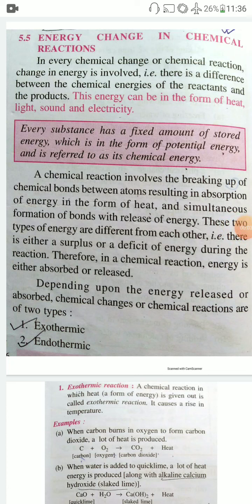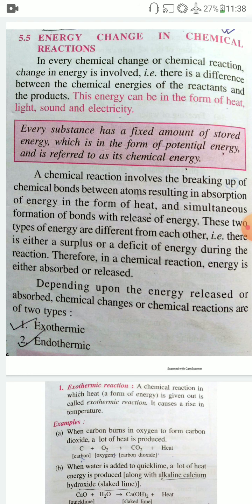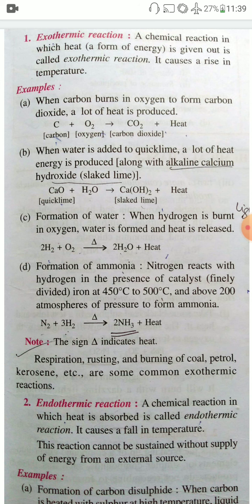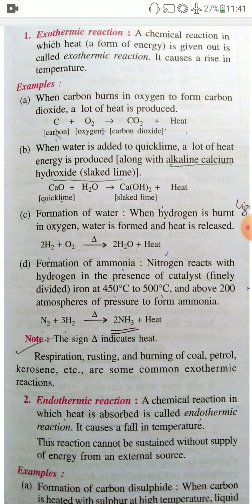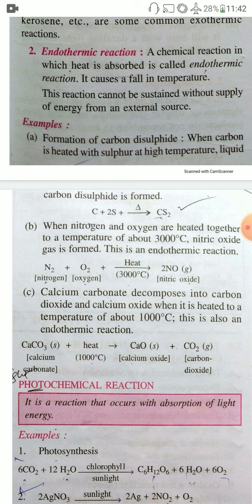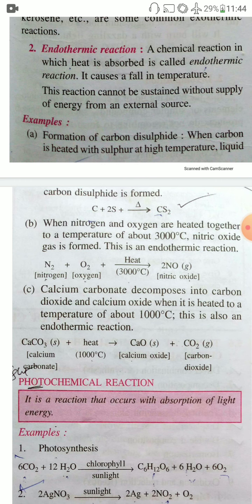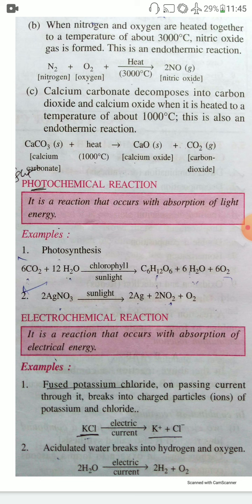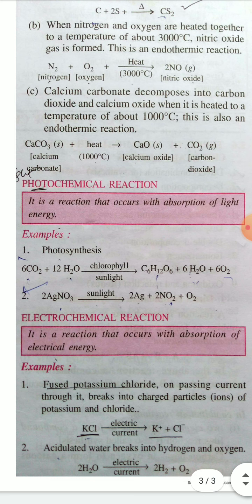Icse class 9 Chemistry.. Chemical changes and chemical reactions.part3